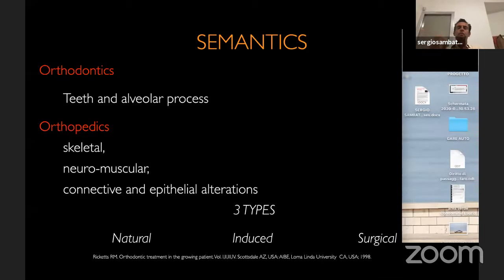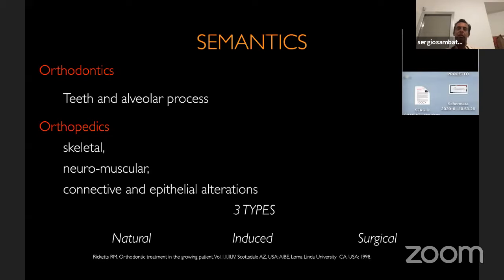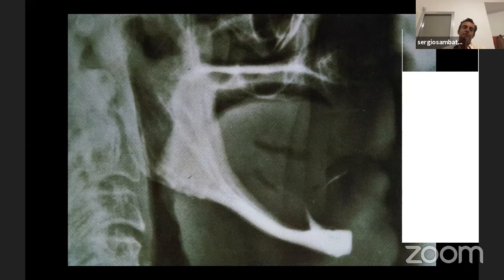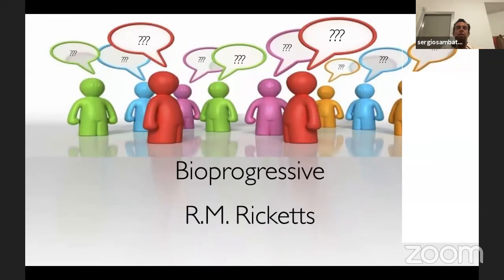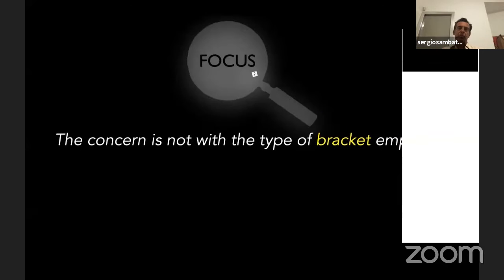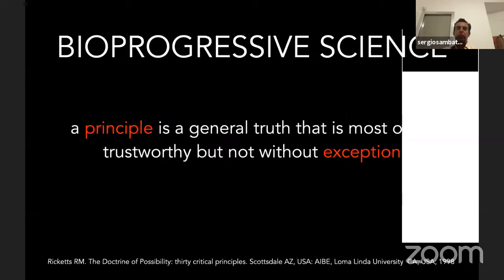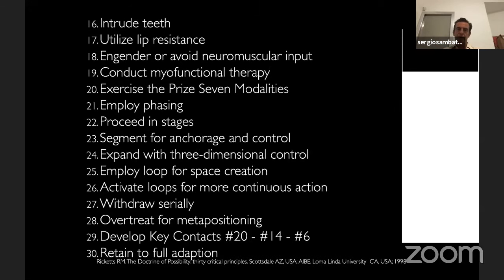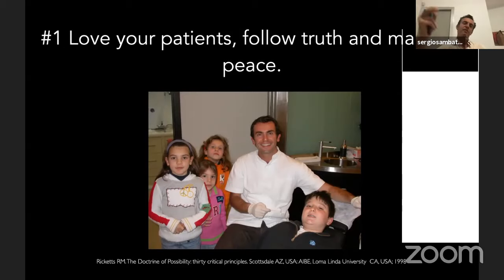Correction of Class II Malocclusion in Permanent Dentition: The Bioprogressive Approach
A live webinar for the Iraqi Orthodontic Society by A. Prof. Sergio Sambataro

2. Asymmetry, The Dimension that Complicates Orthodontic Treatment
Prof. Zakaria BENTAHAR (Morocco) (Not available on YouTube)

11. Gummy Smile: What to Look before you Leap
A. Prof. Flavia Artese (Brazil) (Not available on YouTube)